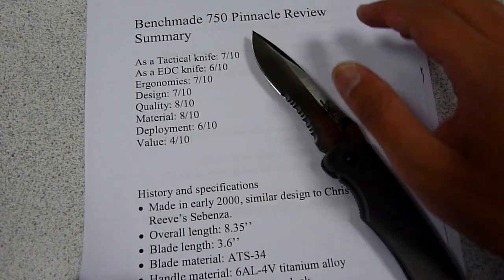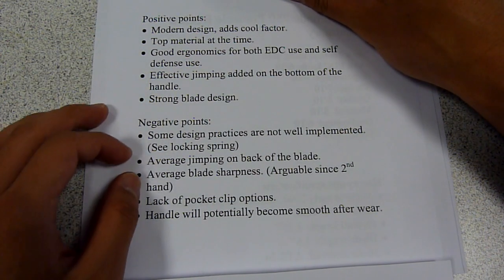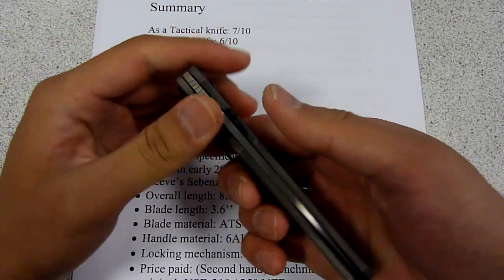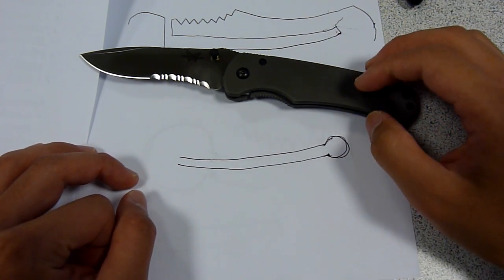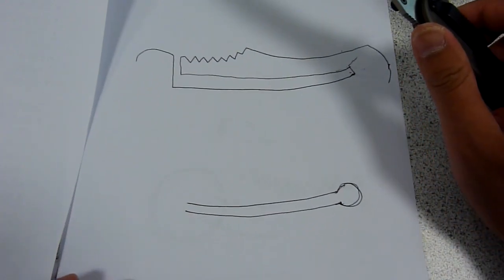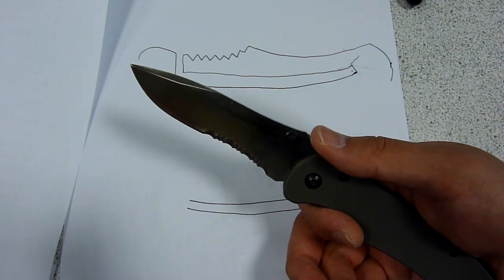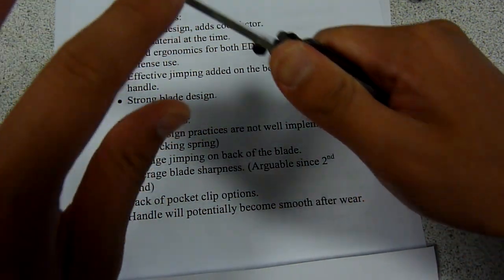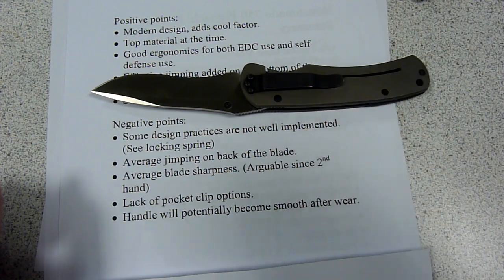Benchmade Pinnacle,Yaxell,cts-bd1n,s110v,cts-xhp,m390,k390,CTS-204p,s110v,s90v,maxmet,cos,cts-20cp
Benchmade 750 Pinnacle. Nice but imperfect.
I got this knife because I wanted a knife with Titanium alloy handle. The knife is a 10 years old model, but very well made. I think it's better than many of the current Benchmade models. The knife blade is made of ATS-34, a high quality stainless Japanese steel, it's high quality and now it's a lot harder to find on production knives.
However there are short comings of this knife which I haven't seen anyone talked about yet, this review talk about them.

As a Tactical knife: 7/10
As a EDC knife: 6/10
Ergonomics: 7/10
Design: 7/10
Quality: 8/10
Material: 8/10
Deployment: 6/10
Value: 4/10

History and specifications
• Made in early 2000, similar design to Chris Reeve's Sebenza.
• Overall length: 8.35''
• Blade length: 3.6''
• Blade material: ATS-34
• Handle material: 6AL-4V titanium alloy
• Locking mechanism: Mono lock
• Price paid: (Second hand from retail) Benchmade pinnacle original: USD 201 / 250 NZD (Currency conversion rate: 0.8057 USD = 1 NZD)
(New Pinnacle is 800 USD, limited edition)
Positive points:
• Modern design, adds cool factor.
• Top material at the time.
• Good ergonomics for both EDC use and self defense use.
• Effective jimping added on the bottom of the handle.
• Strong blade design.

Negative points:
• Some design practices are not well implemented. (See locking spring)
• Average jimping on back of the blade.
• Average blade sharpness. (Arguable since 2nd hand)
• Lack of pocket clip options.
• Handle will potentially become smooth after wear.